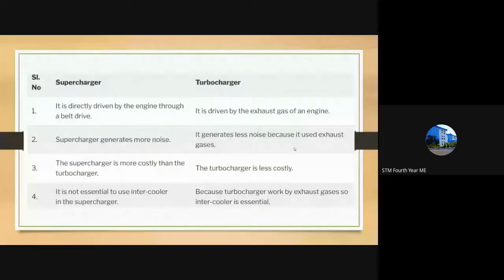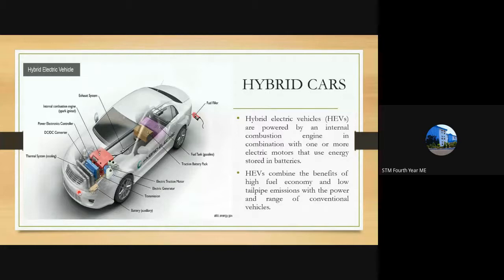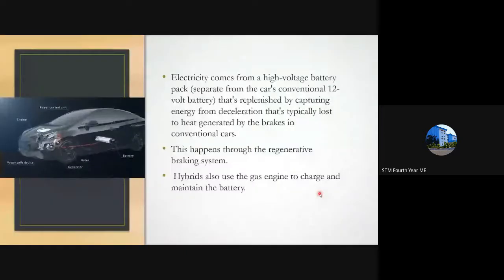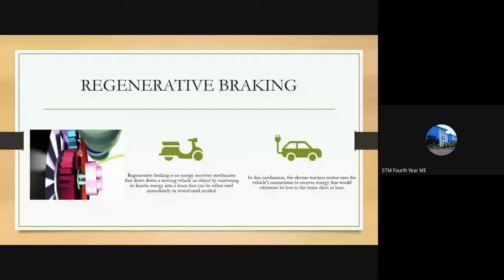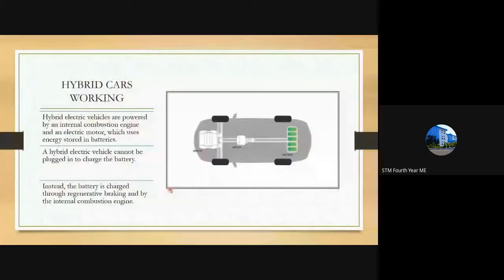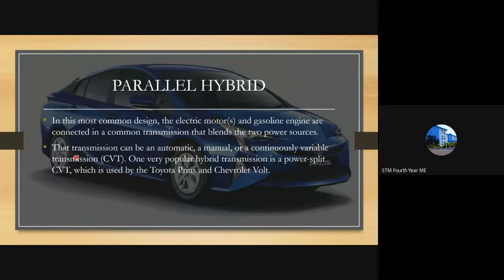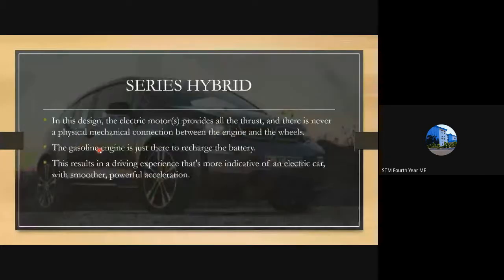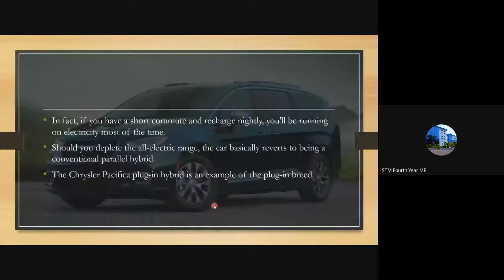STM_ME4_ME463_MODULE 2 - PART 4 - 29/10/2021